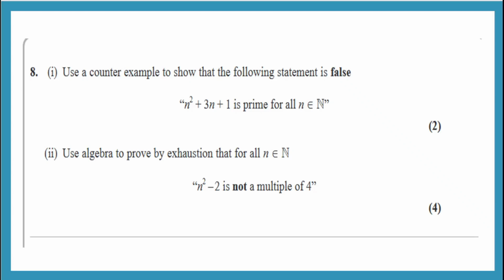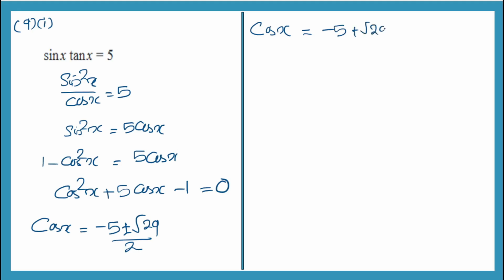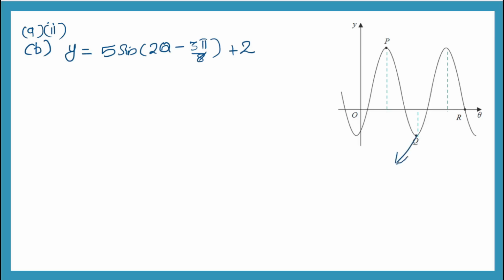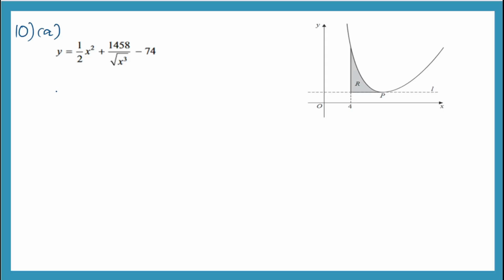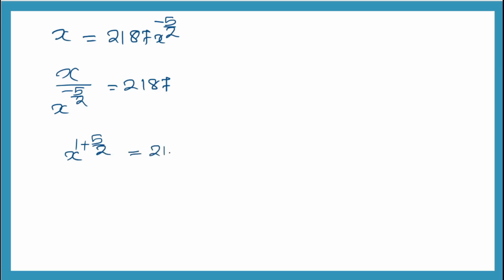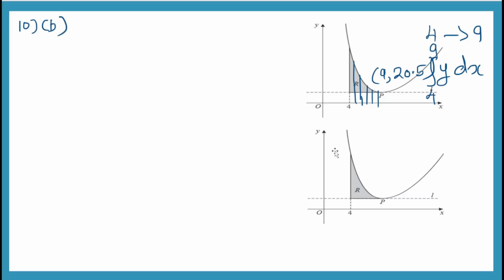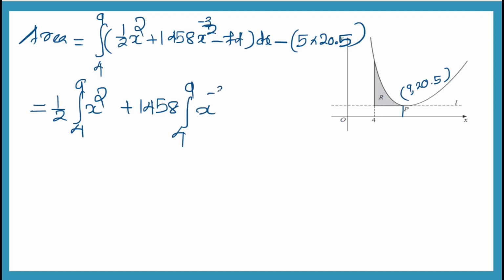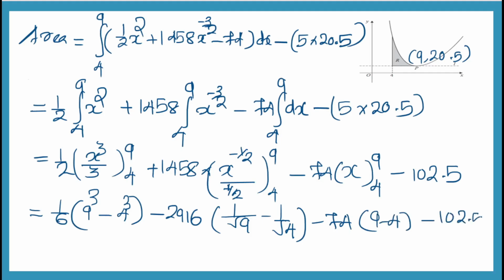A LEVEL PURE MATHEMATICS2 PEARSON EDEXCEL PREVIOUS QUESTION PAPER JANUARY 2024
THIS IS PART 1 OF 3, INCLUDING QUESTIONS FROM 8 TO 10, OF A DISCUSSION ON THE PREVIOUS A-LEVEL PURE MATHEMATICS 2 PEARSON EDEXCEL QUESTION PAPER FROM JANUARY 2024 IN THE ENGLISH LANGUAGE."